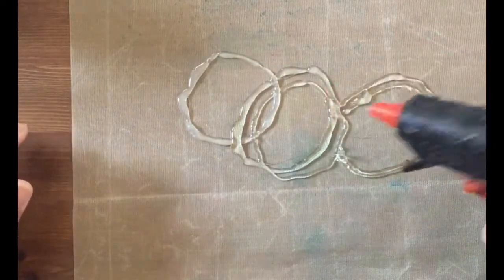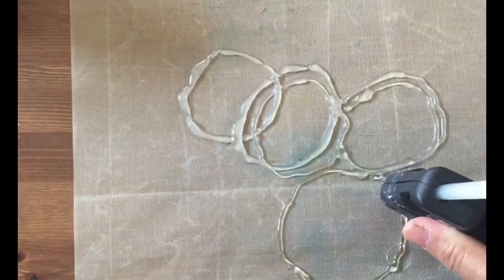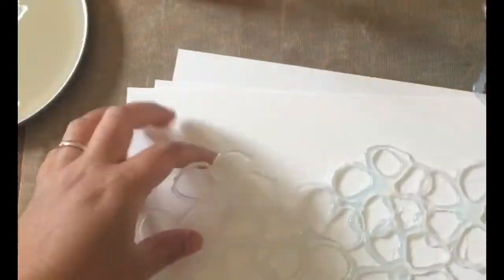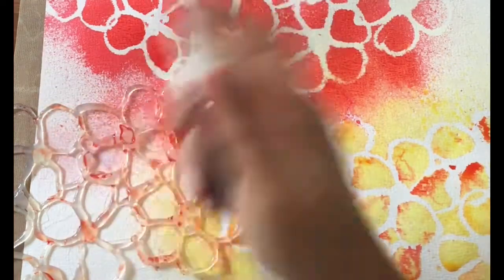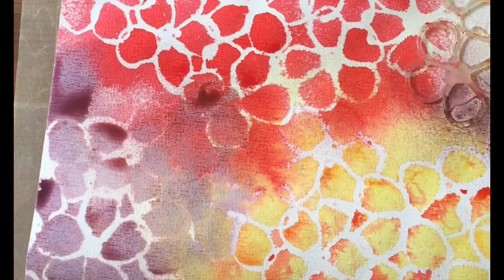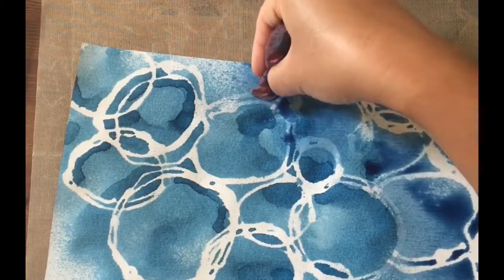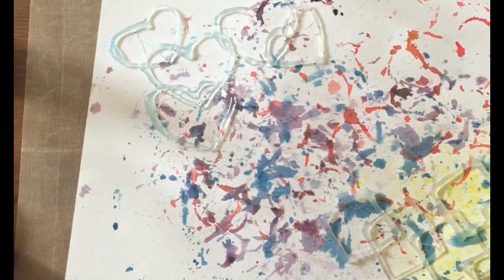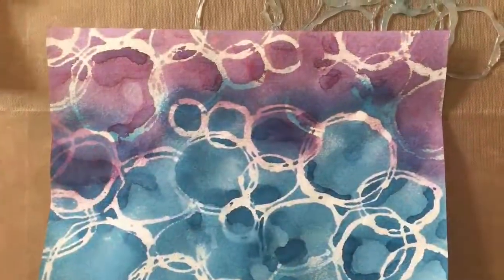DIY Stencils Using A Glue Gun And Making Background Papers - Lollipop Box Club Challenge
Hey creative friends!  I thought I’d share what I have created for the Lollipop box club challenge recently.  I have also used my Brusho crystals from Stampin Up.
If you’d like to buy the Brusho Crystal,  you can buy them through my Stampin’ Up shopping page ( you don’t pay extra doing this..)

Thank you all and have a great week! 😊❤️